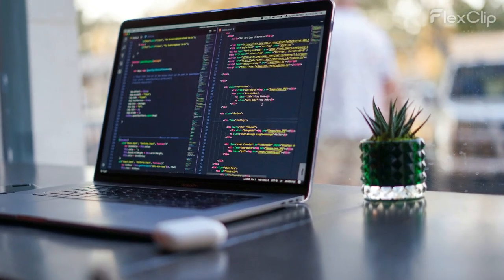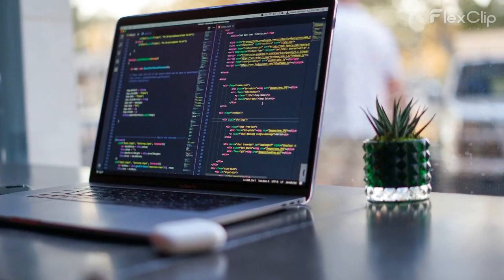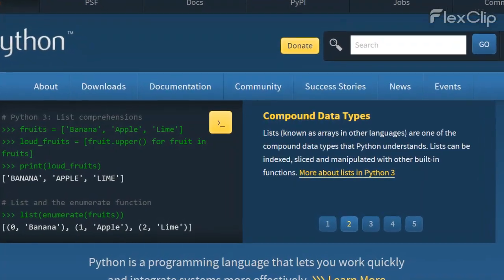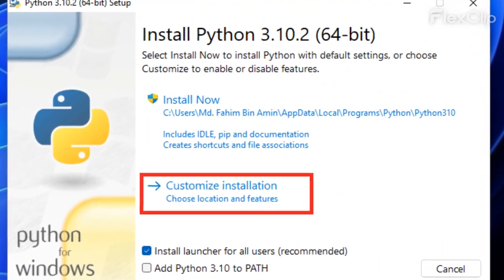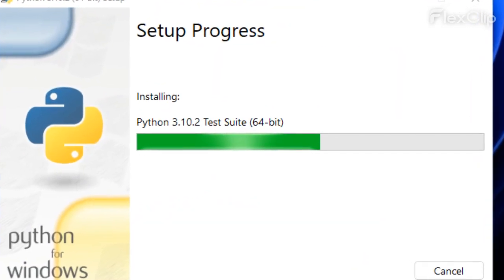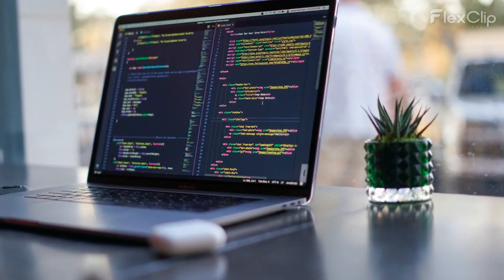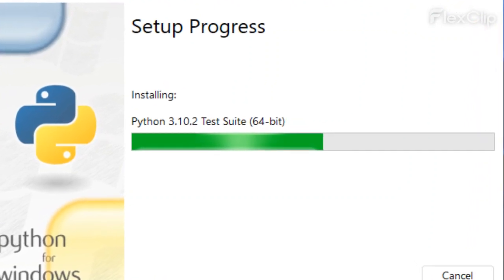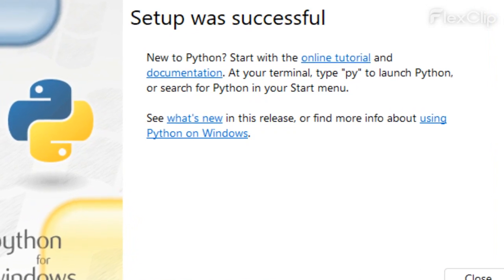Installation Step for python.